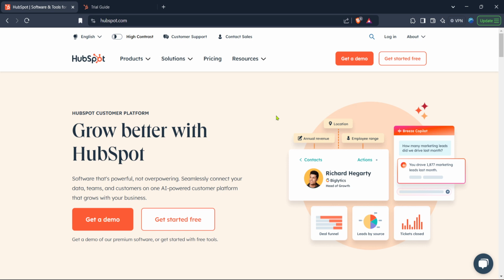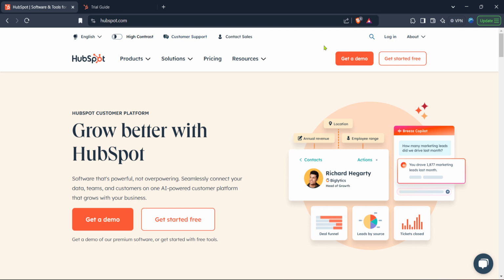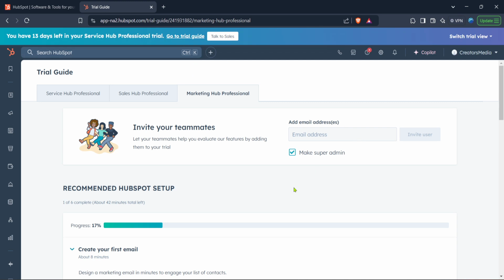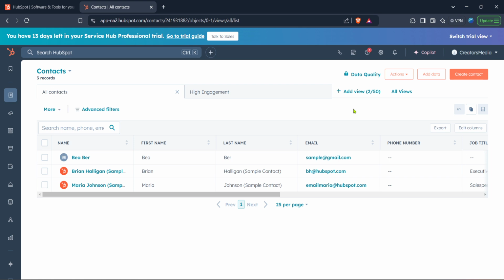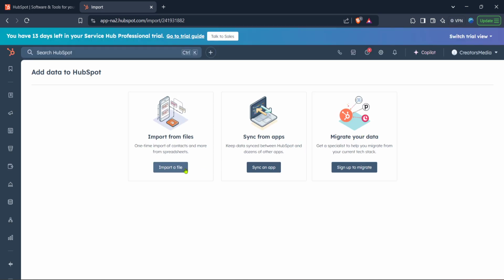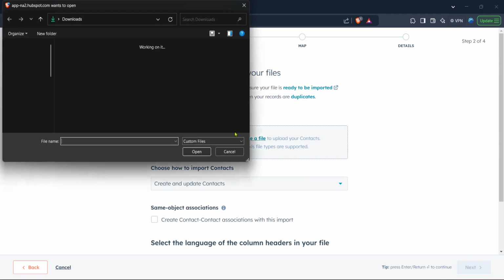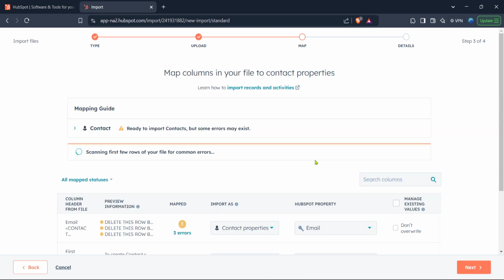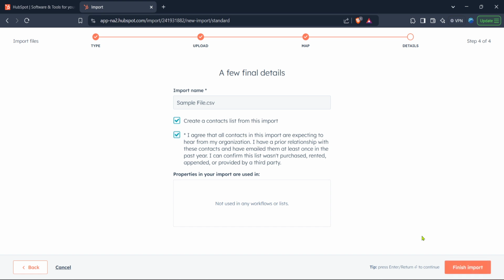✅ How to Import Upload Contacts into Hubspot 🔴 (Full 2025 Guide)